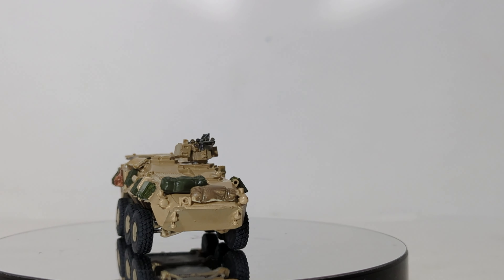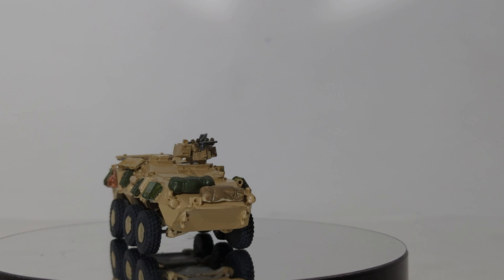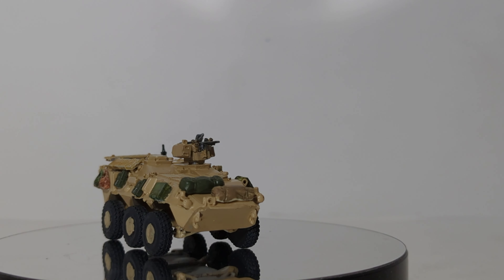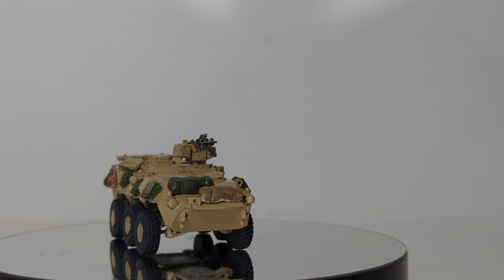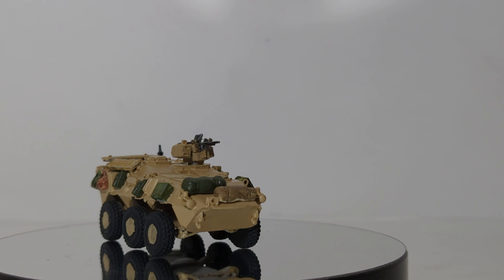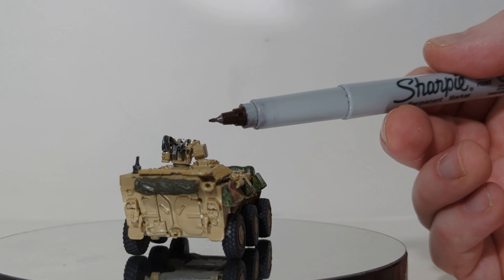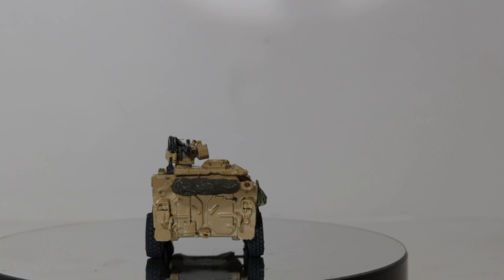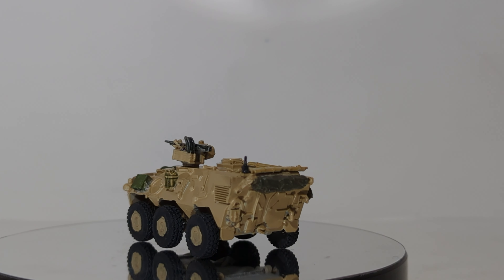Military Mondays: Episode 67: Steyr Pandur AGMS - HO Scale Kit by Trident Miniatures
This week's Military Mondays video features the Steyr Pandur 6x6 Armored Vehicle - also known as the Armored Ground Mobility System. The vehicle is based on a Steyr APC used by the Austrian Army.  In the aftermath of recent urban conflicts, the United Special Operations Command was looking for a highly mobile, armored wheeled vehicle that could be deployed quickly to assault target locations. It also needed to have a higher level of protection than soft-skinned vehicles such as the HUMVEE. The AGMS vehicle has been in service with Tier 1 units since the early 2000's.